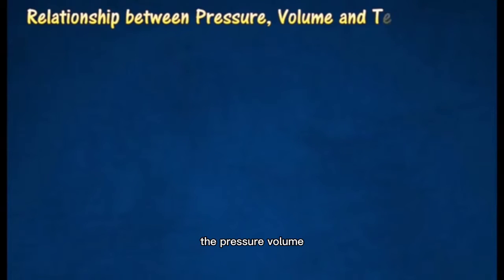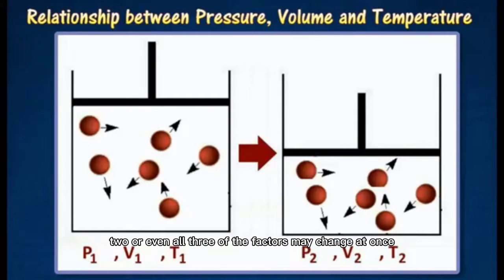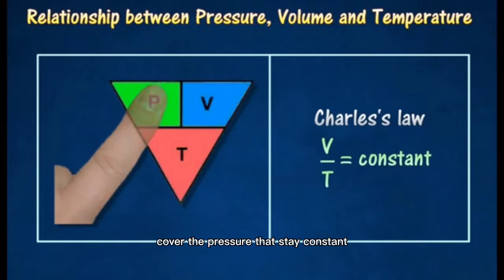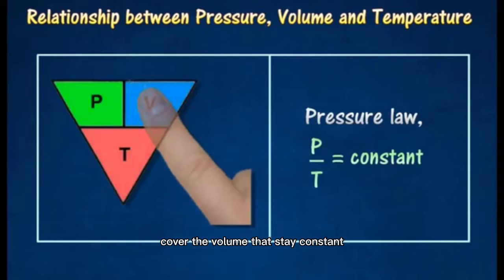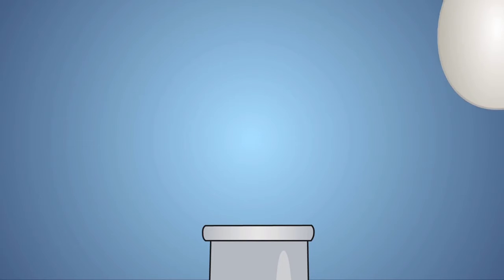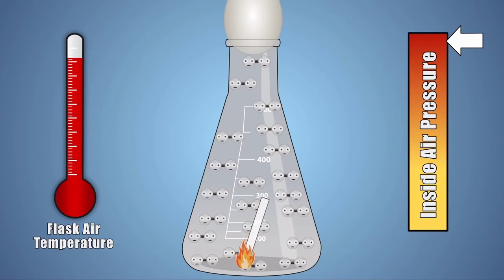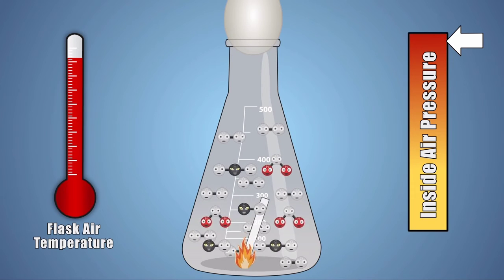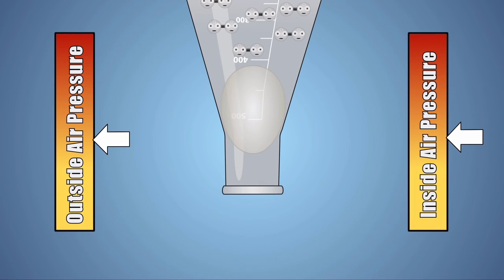COMBINED GAS LAW